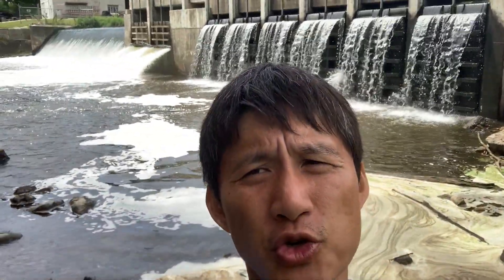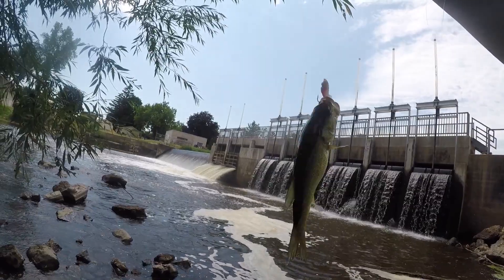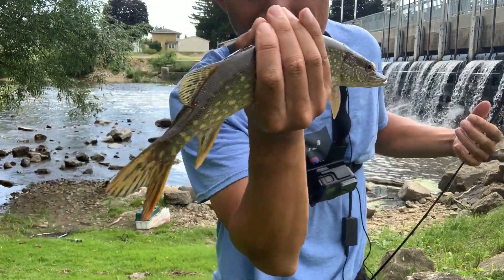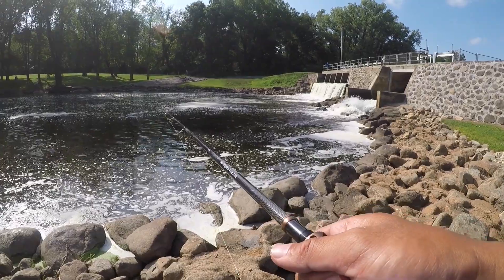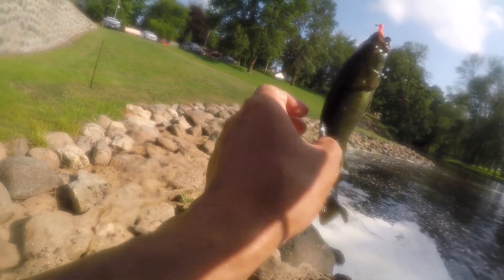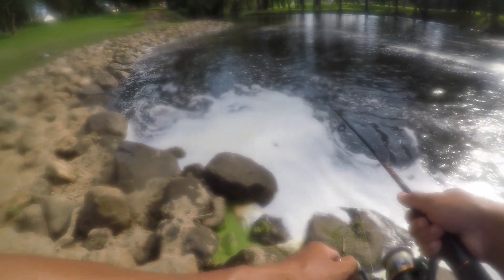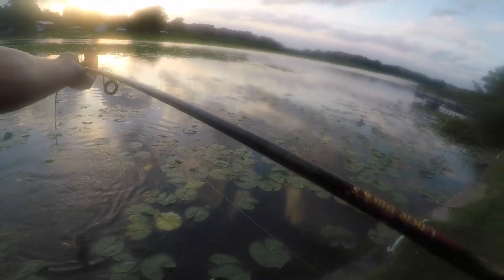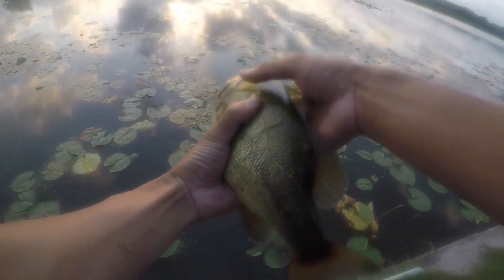Udey Dam, Fall River Dam, Clausen Park Fishing